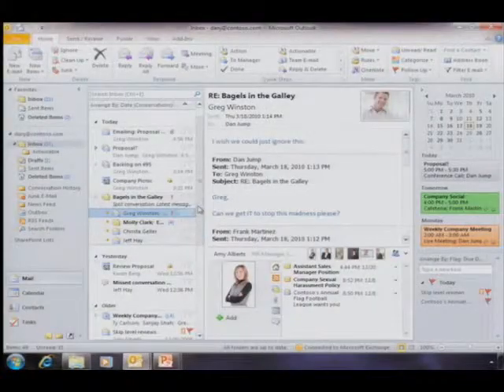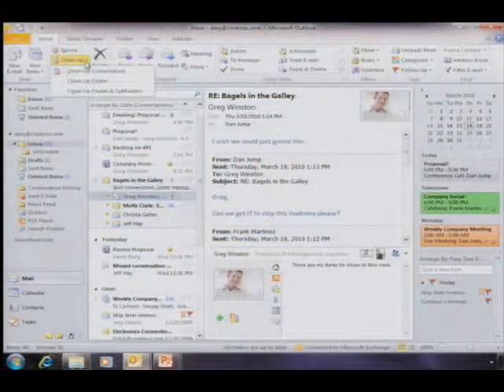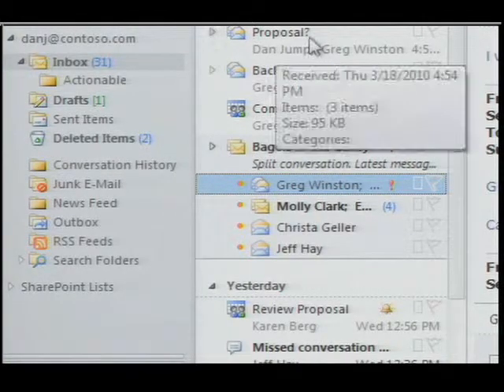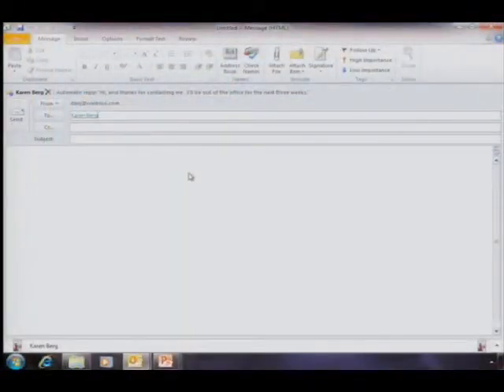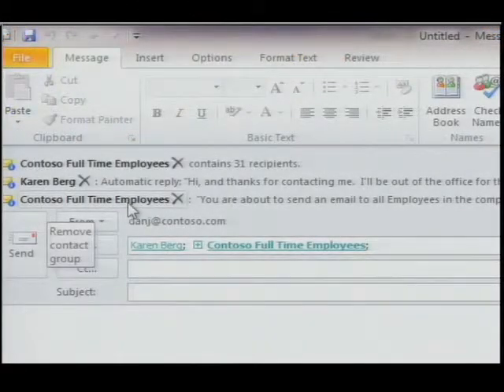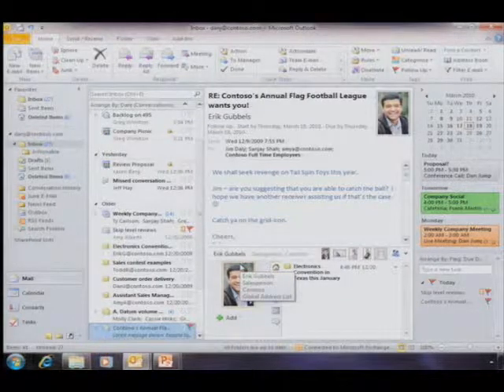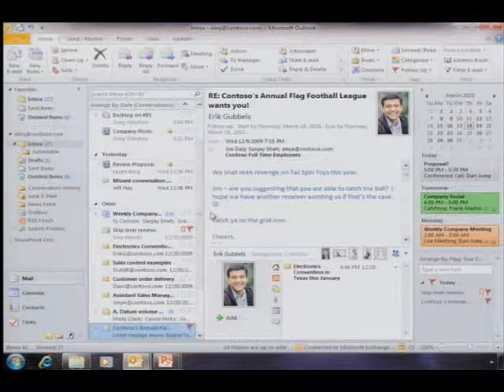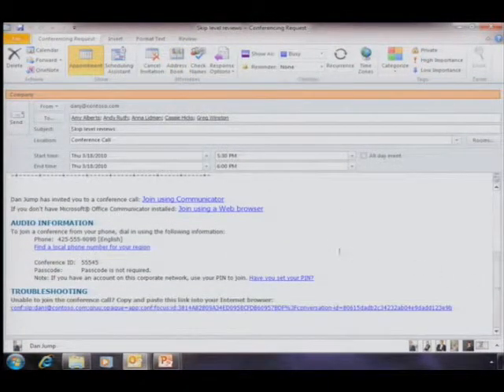A Day in the Life Using Microsoft Office 2010 Outlook